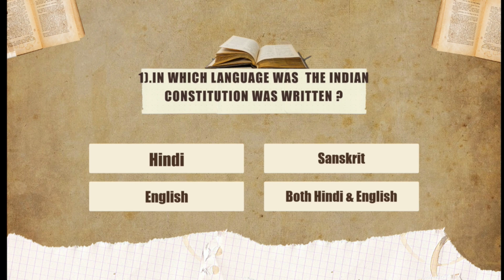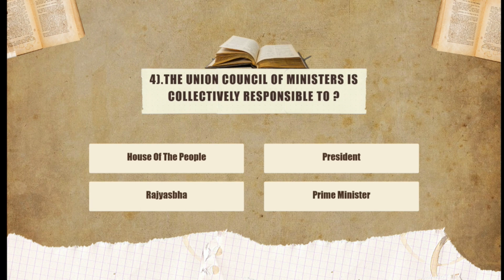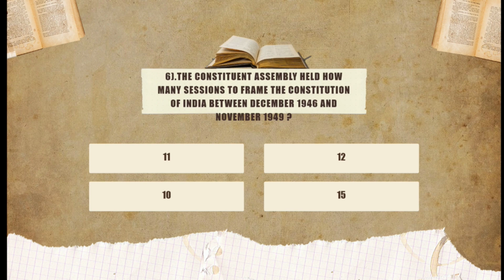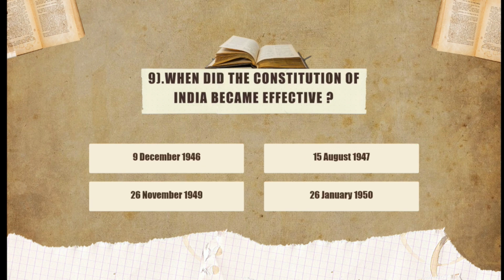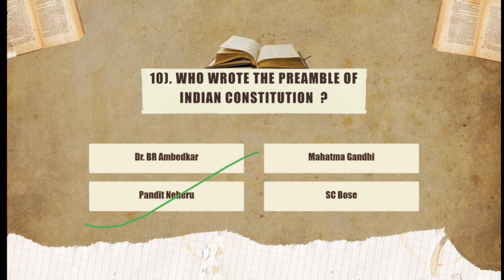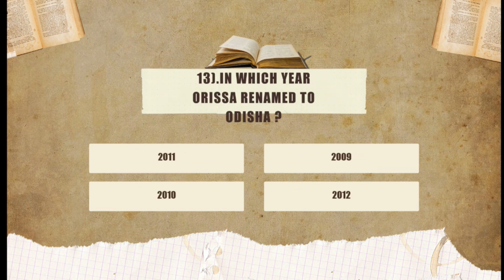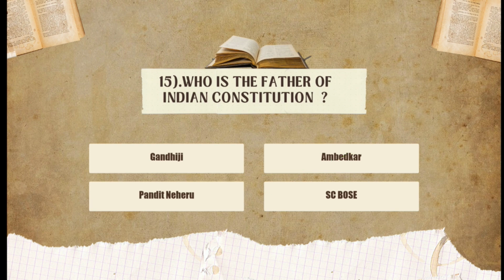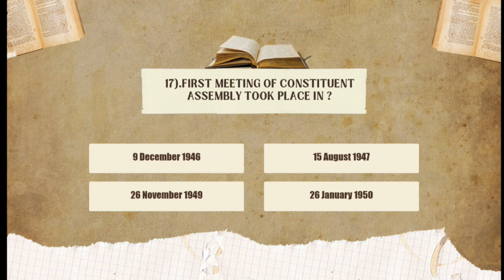Constitution Day Quiz 2024 //Quiz on Indian Constitution // Indian Constitution // SST with SURESH /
👉 Constitution Day

👉 Quiz On Indian Constitution

👉 Constitution Day Quiz 2024

👉 Significance Of Indian Constitution

👉 Mygov.in

👉 Debate On Constituion Day

👉 Essay On Indian Constituion

👉 Speech on Indian Constituion

Constitution Day, known as Samvidhan Diwas, is observed annually on 26 November, marking the day the Constitution of India was adopted. This celebration serves to not only commemorate the adoption of the Constitution but also to emphasize and reaffirm the ideals and principles it upholds. Additionally, it pays homage to the contributions of the founding fathers who played a crucial role in shaping the nation. The primary objective of organizing a quiz on this occasion is to acquaint the youth and citizens of India with essential information about the Constitution-its formation, nature, and evolution over time. The quiz aims to provide insights into the achievements and vision of the Government of India while fostering awareness about the significance of the constitution. This informative and engaging quiz is available in both English and Hindi, ensuring accessibility for a wider audience

Constitution Day is celebrated every year on 26 November. This is the day on which the Constitution of India was adopted. This day not only reflects the adoption of the Constitution but also inspires us to adopt the ideals and principles enshrined in our Constitution. Additionally, it also pays tribute to the contribution of the ideal founders who played an important role in shaping the nation. The primary objective of organizing the quiz on this occasion is to acquaint the youth and citizens of India with essential information about the Constitution – such as its formation, basic spirit and its evolutionary journey through amendments from time to time. The quiz also aims to provide information about various achievements and visions of the Government of India while promoting awareness about the importance of the Constitution. This informative quiz is available in both English and Hindi, which will help all